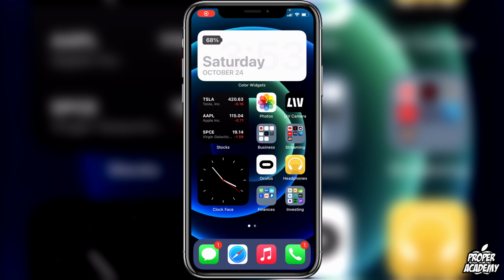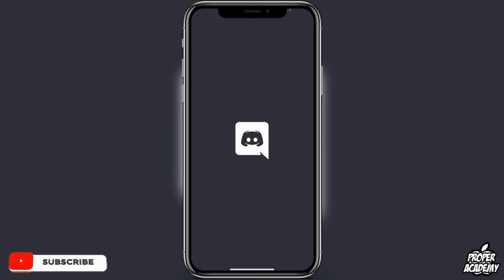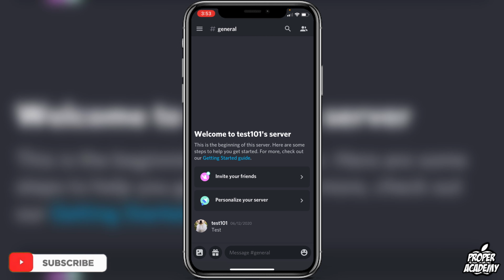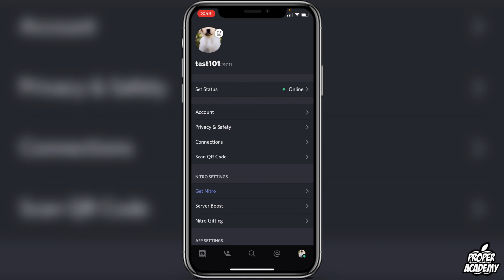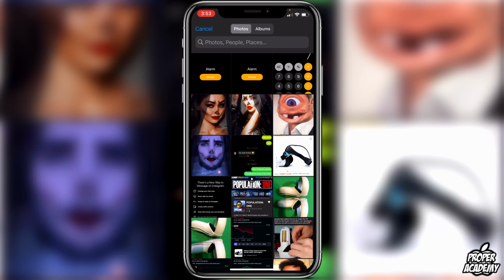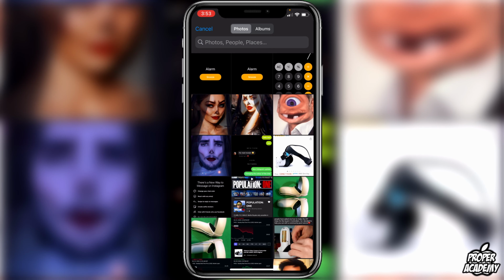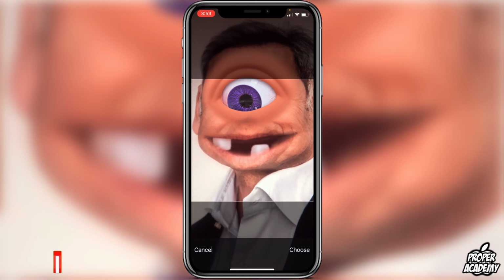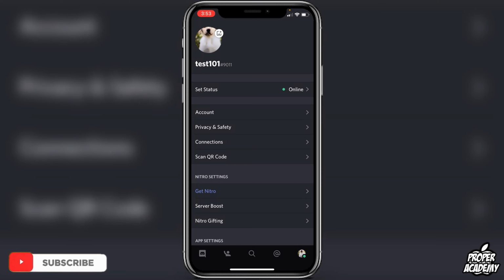How To Change Your Discord Profile Picture on Mobile 🎮| Change Discord Profile Photo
In today's video we show you How To Change Your Discord Profile Picture on Mobile.

Click Here For More Discord Tutorials/Tricks!